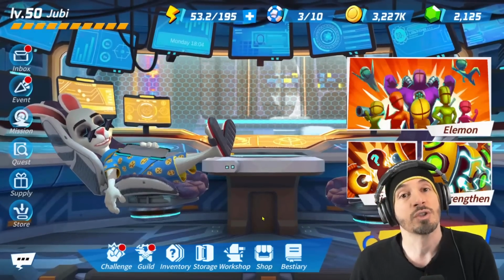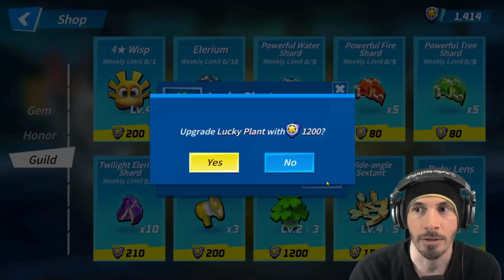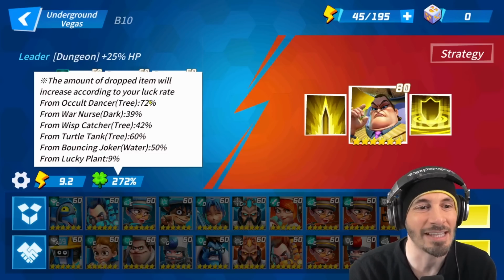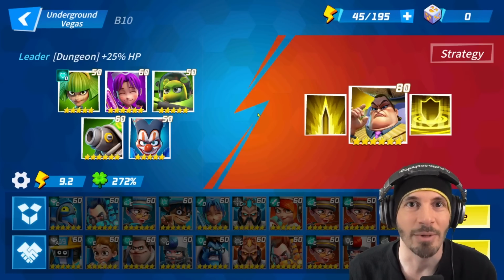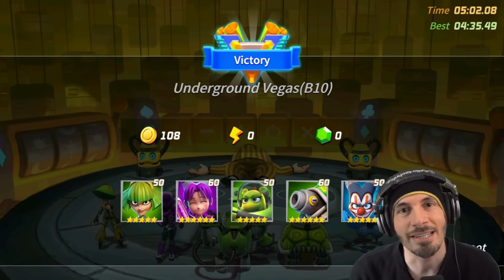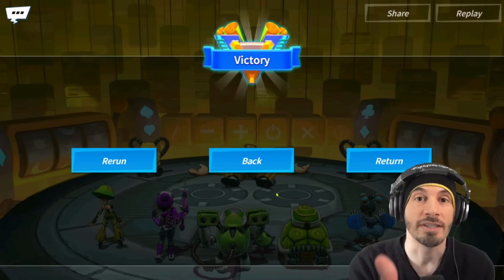HIGH LUCK Underground Vegas Team (Slow, Safe, F2P Friendly) - ELEMENT FISSION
Element Fission Summons:
fissionsummons.jubi.one